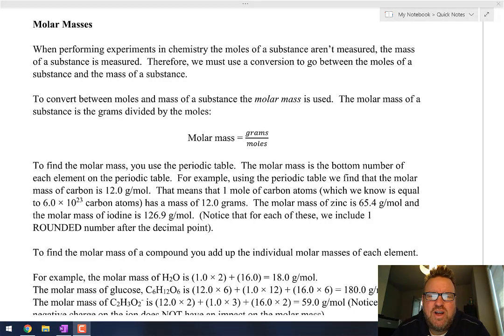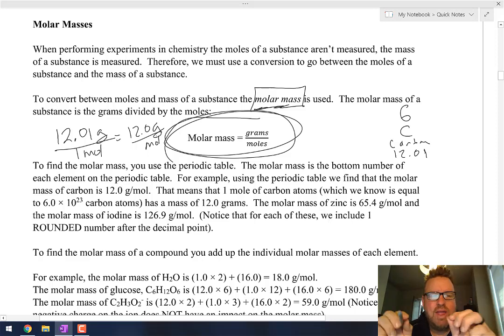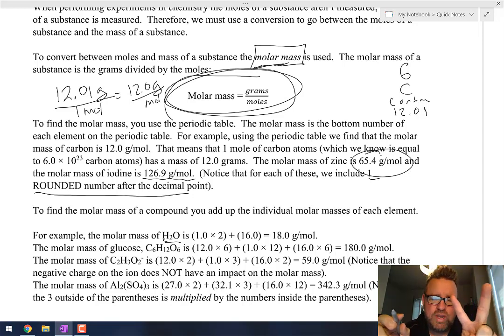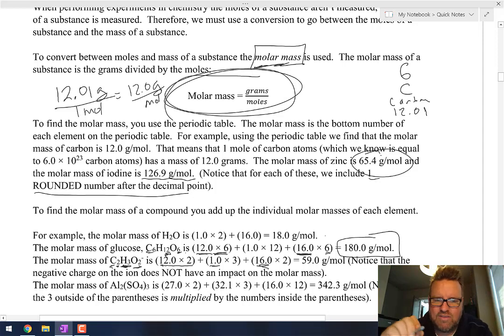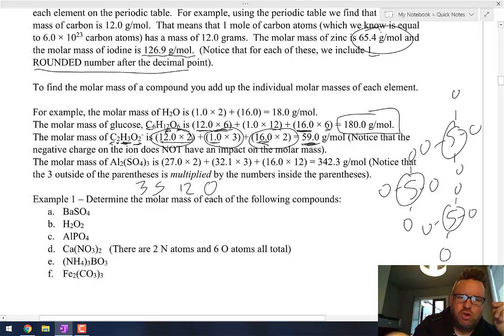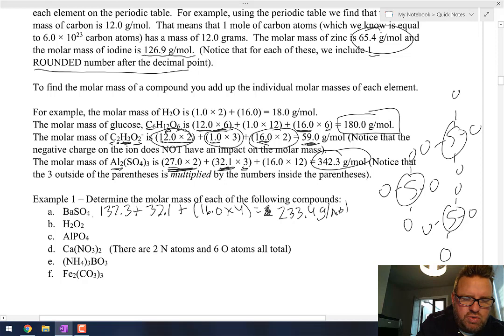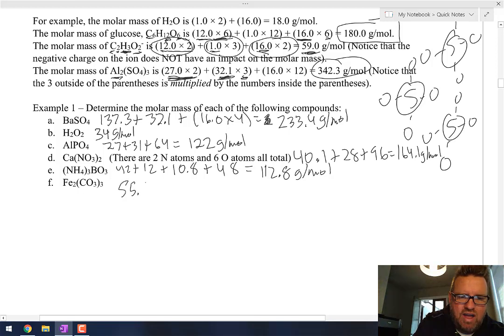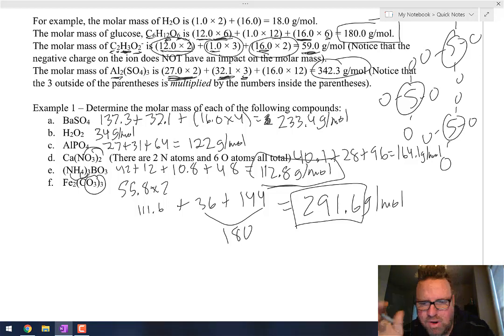Unit 4 Lesson 4.2 - Molar Masses